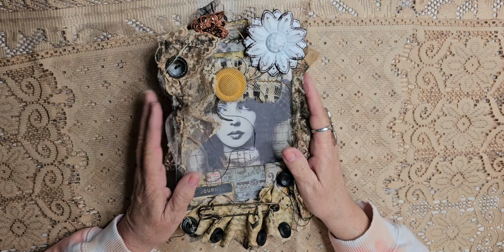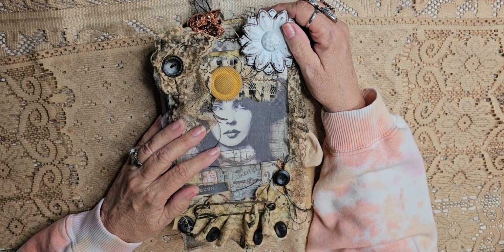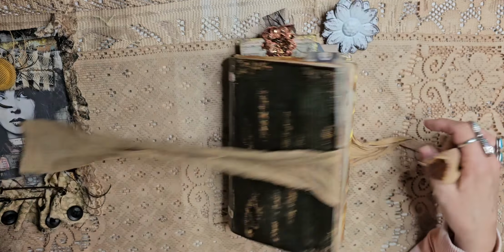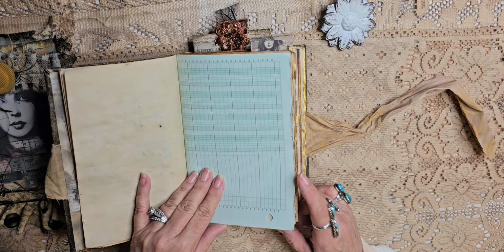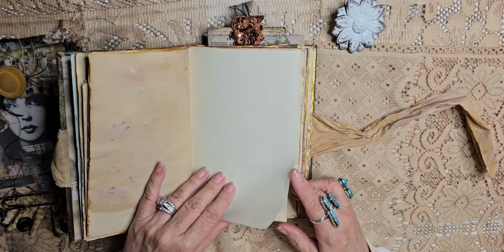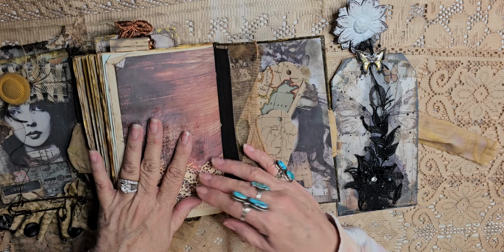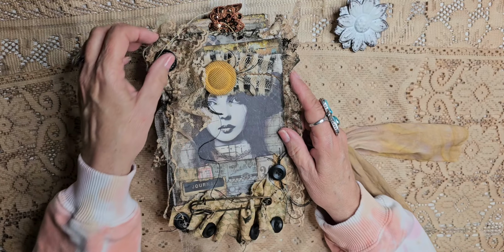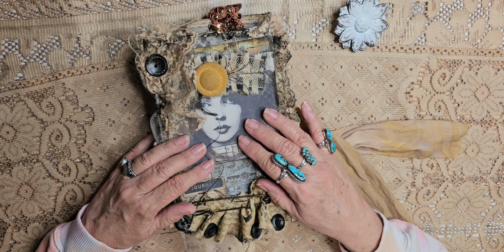ENTER TO WIN LOLA!!! Final flip through